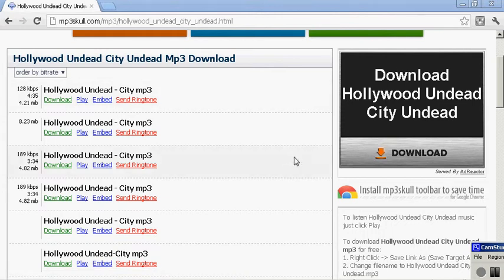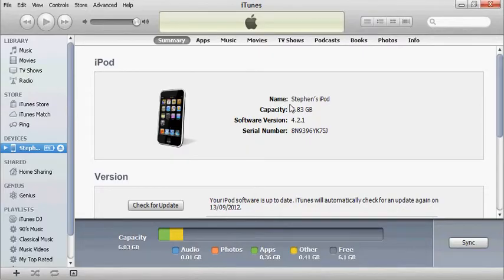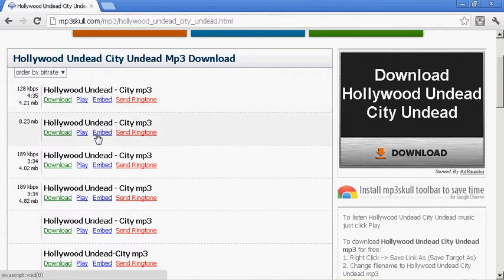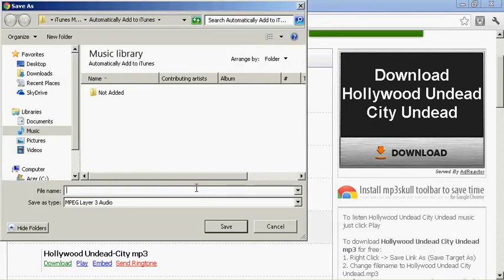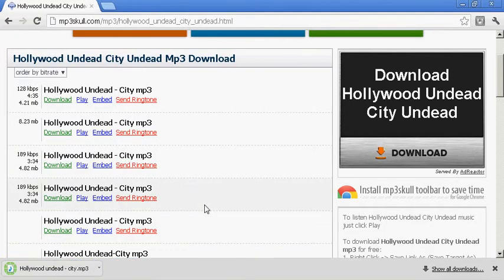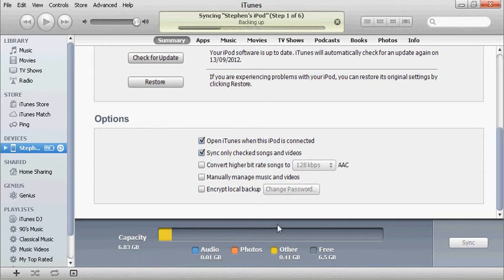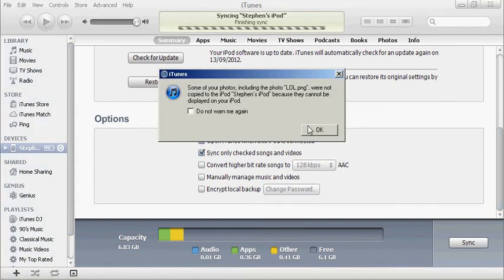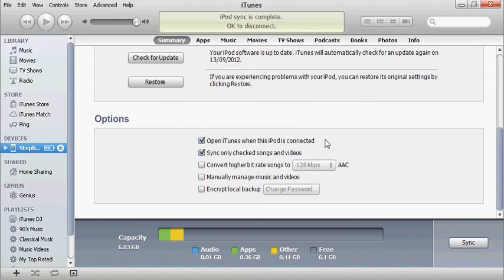How to install a song on your Ipod touch any version